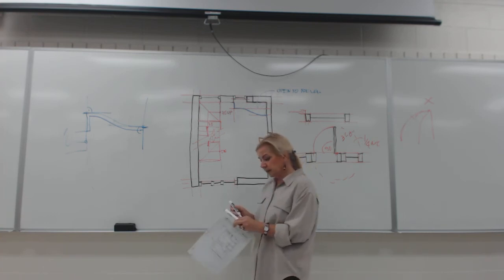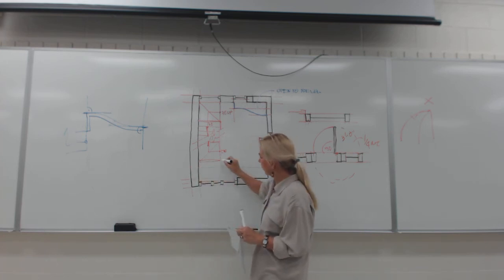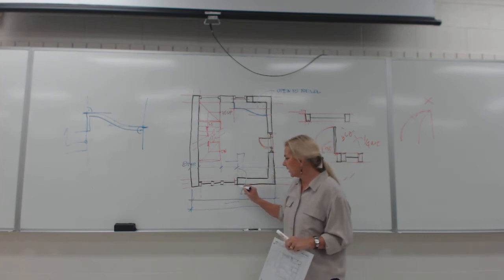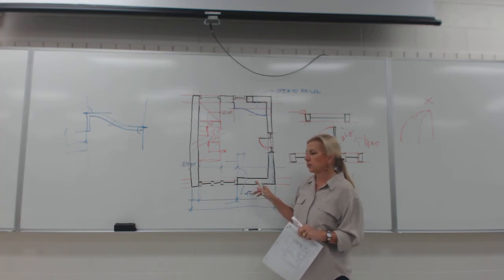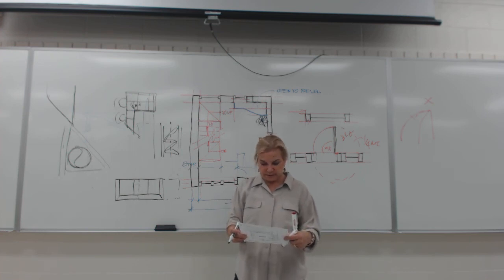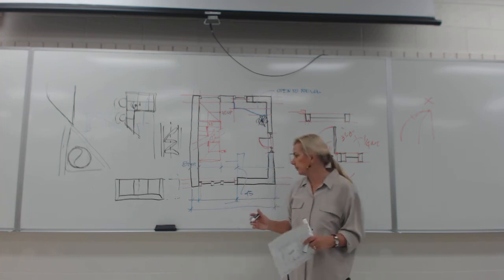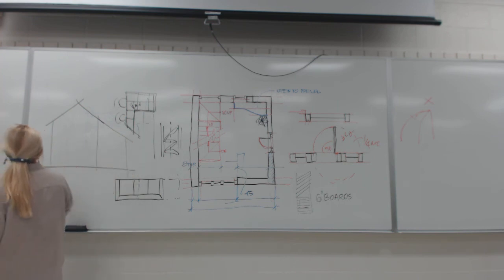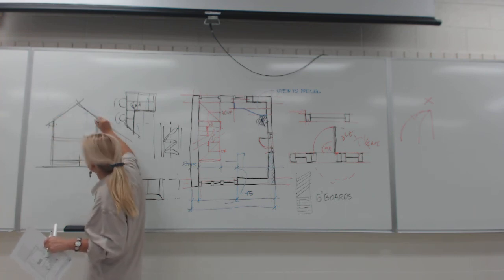Dorota Goede - DRAFTING: Final Project Park House Part 2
Dimensioning; Stairs; Curved structures; Windows and Doors,